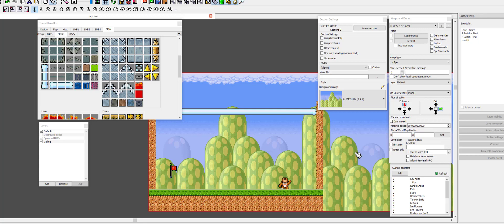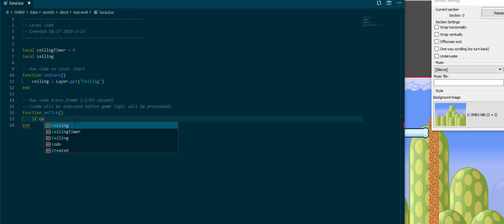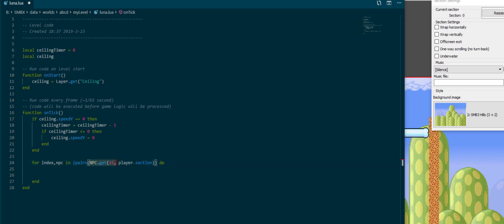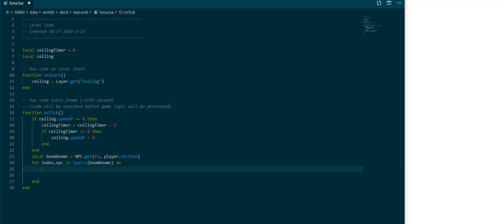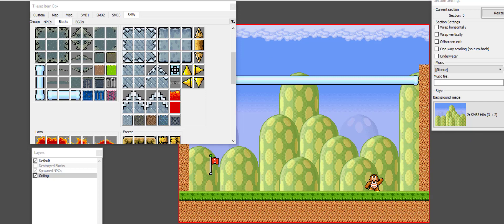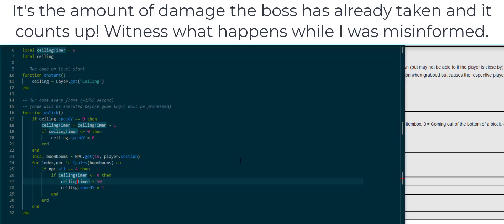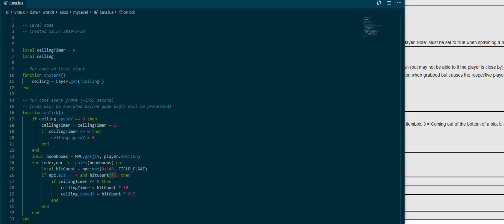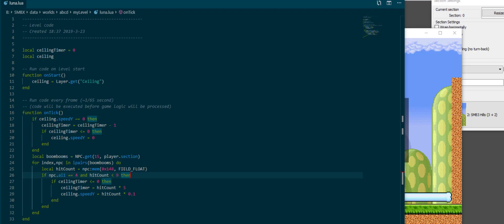SMBX2 - LunaLua Tutorials 3 - Practical use of variables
This episode of LunaLua Tutorials puts our knowledge from last time to practical use by making a boss arena that's not possible without LunaLua!

Documentation links:
NPC Class: